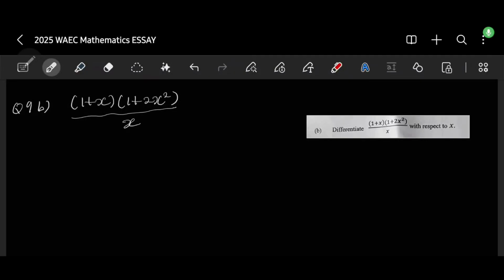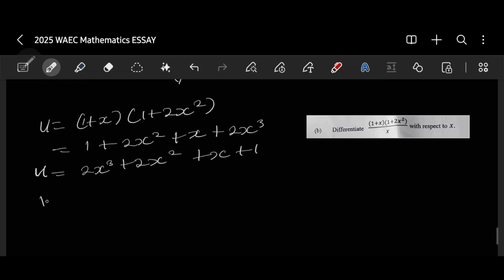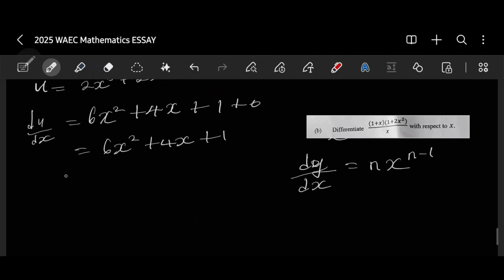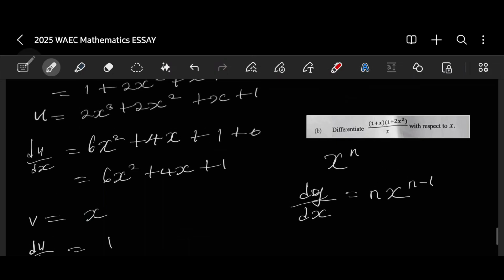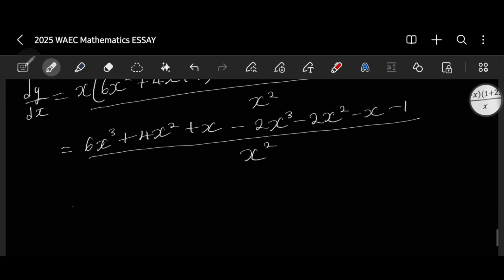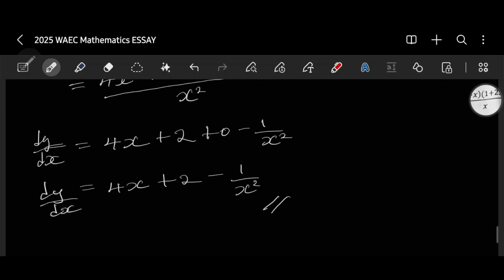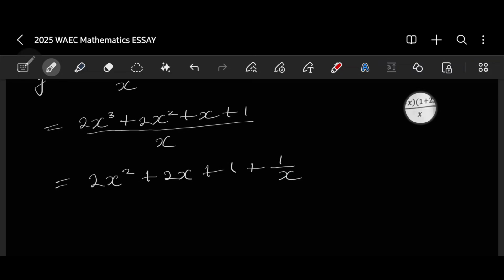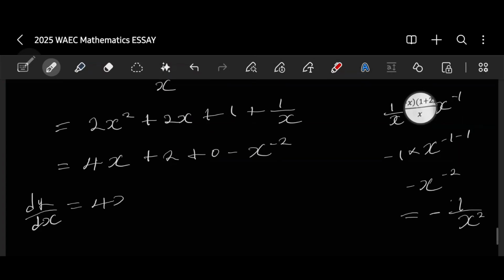2025 NECO Mathematics ESSAY Solutions Part II Q9 b (Calculus; Differentiation)